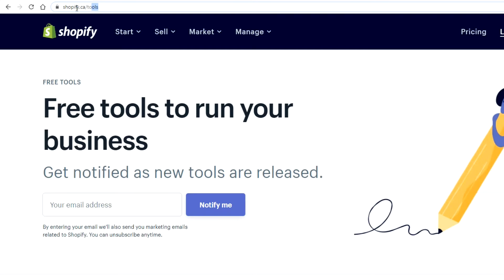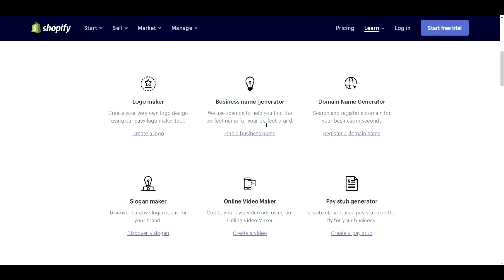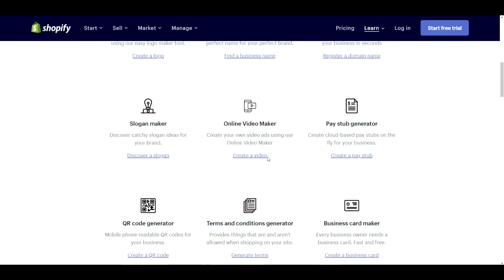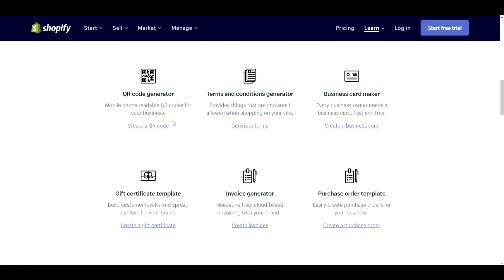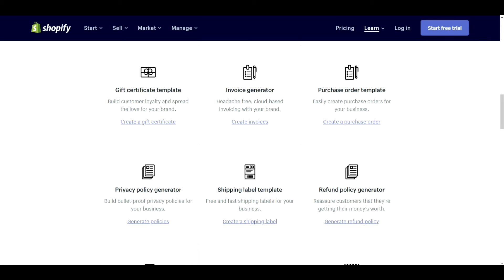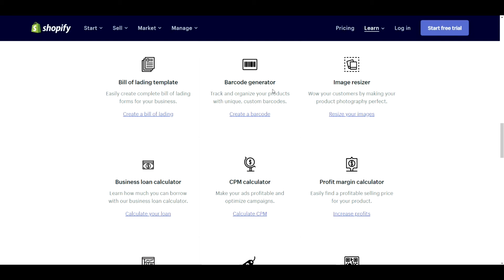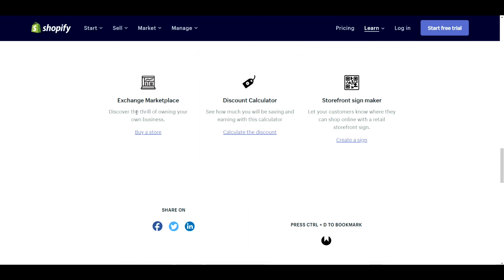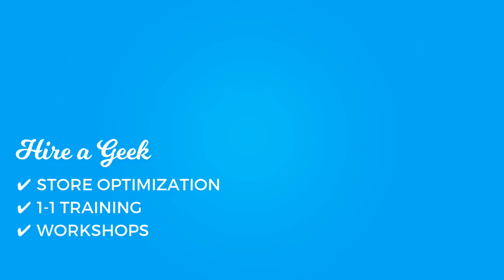BEST Free Shopify Tools for your Business!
The Ecom Geeks show you the BEST Free Shopify Tools for your Business! Logo maker, business name generator, slogan maker, QR code generator, business card maker, gift certificate template, bill of landing template & more!